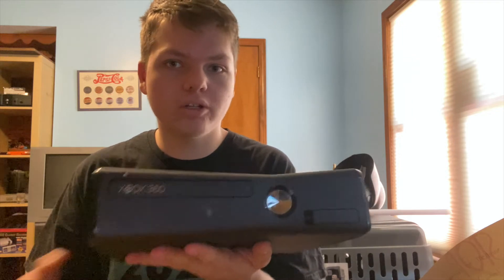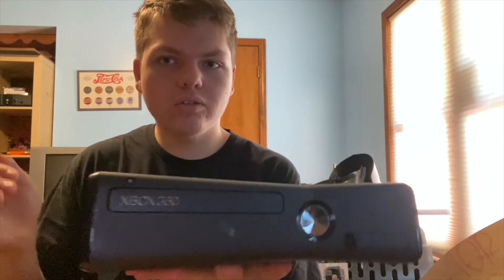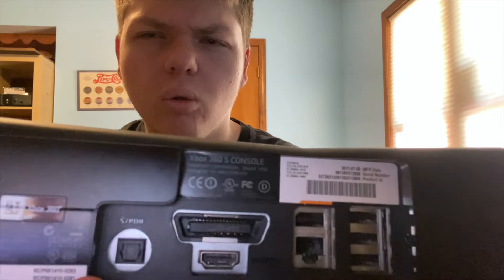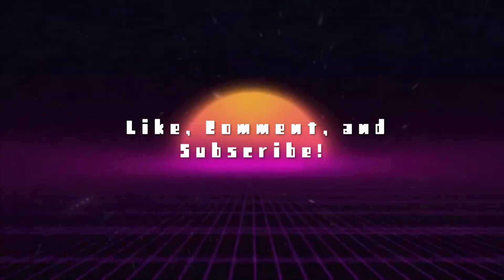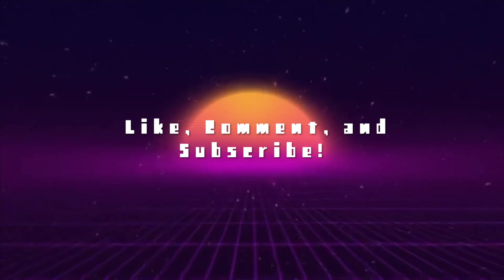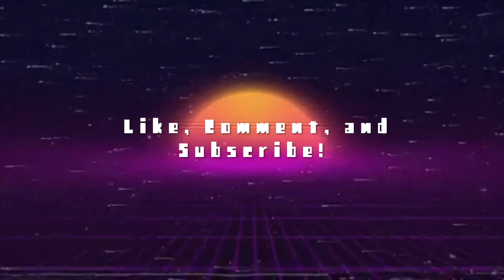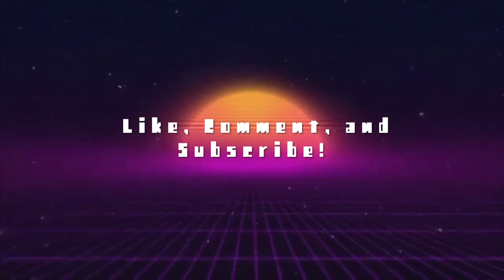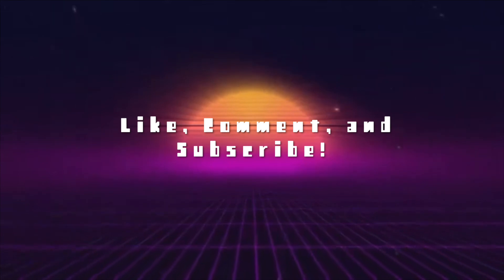Revisiting The Xbox 360 Slim!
In this video I talk about the Xbox 360 Slim! Thanks!